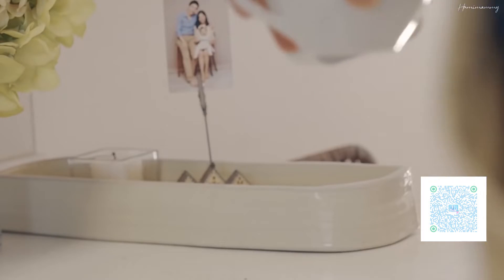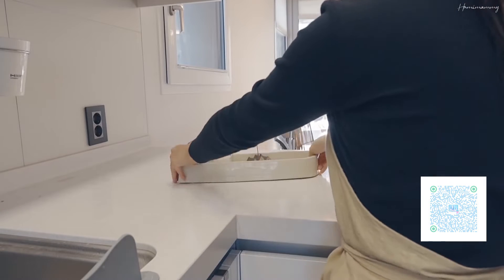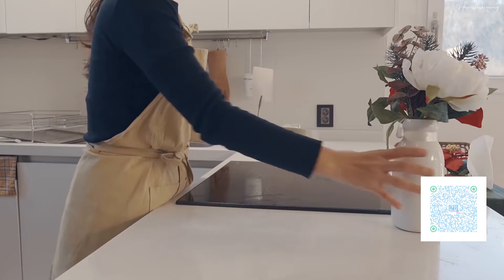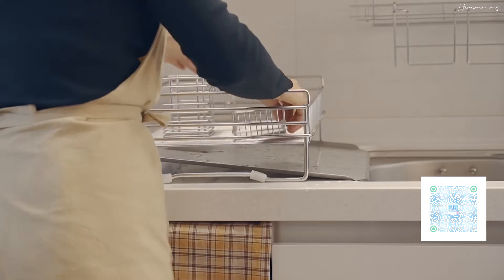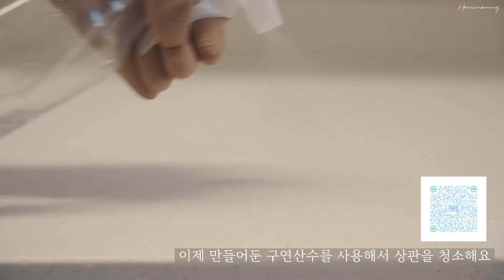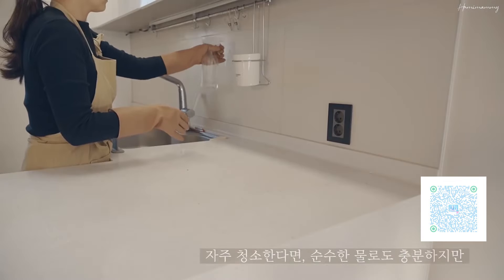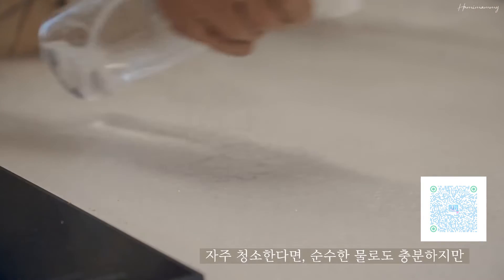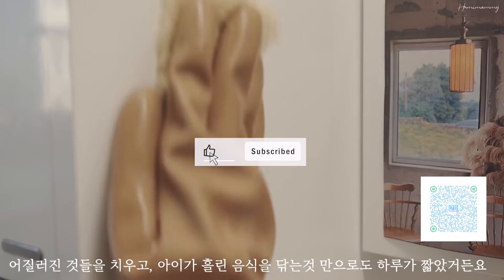RELAXING AFTER DARK CLEANING MOTIVATION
Washing Machine Bubble Cleaner
Ocean Fresh Scent
Laundry Detergent Sheets
Quick Disolve
RELAXING AFTER DARK CLEAN WITH ME|EXTREME CLEANING MOTIVATION
Floor Cleaner
Laundry Sheets
Multi-functional Cream Cleaner
Cream Cleaner
Automatic Toilet Bowl Cleaner
Toilet Bowl Cleaner
Pipe Cleaning Rods
Stain Removal Pen
Color Trapper
Clean house
EXTREME BUDGET HOME ORGANIZATION IDEAS | Clean
Declutter and Organize